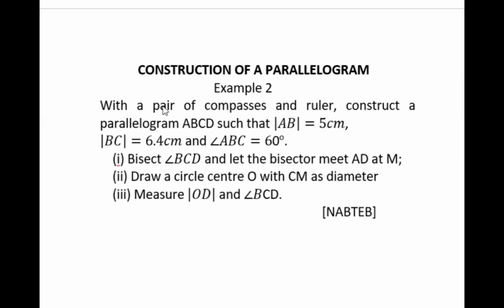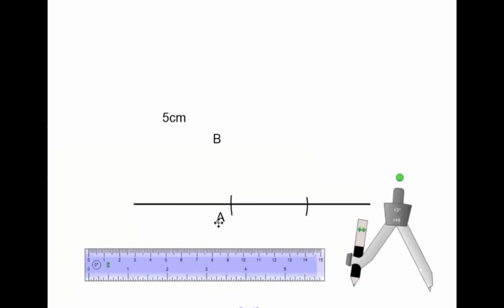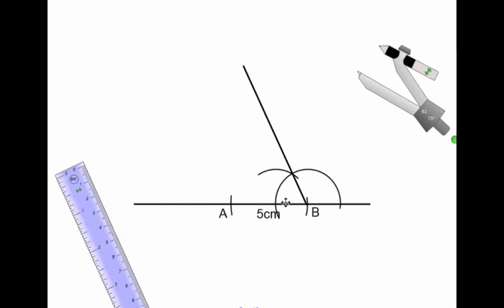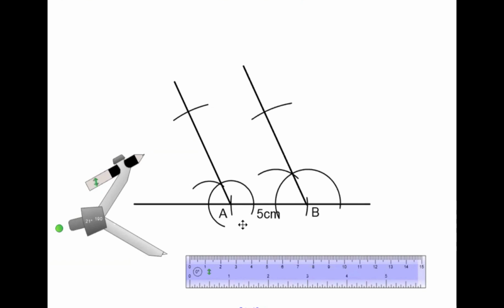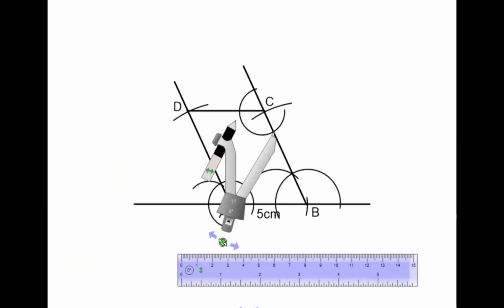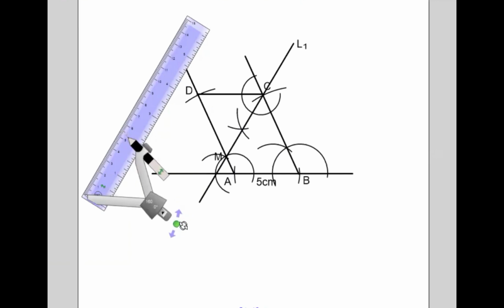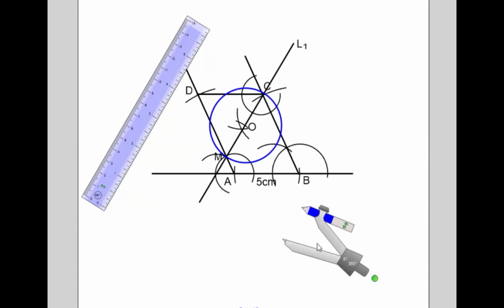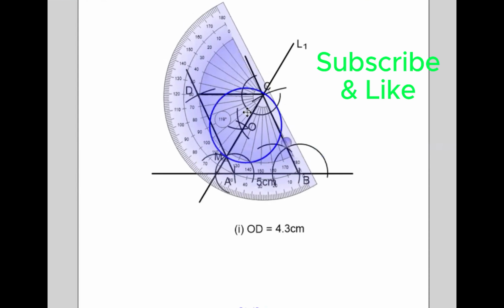CONSTRUCTION 2 Parallelogram & Locus